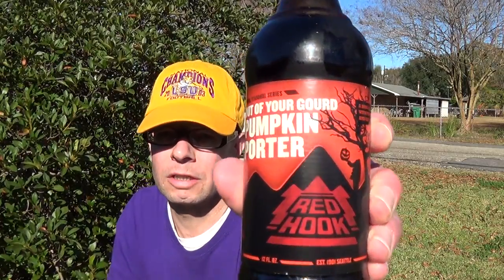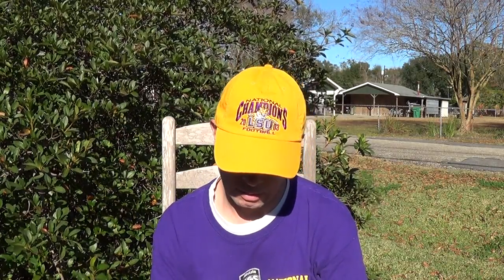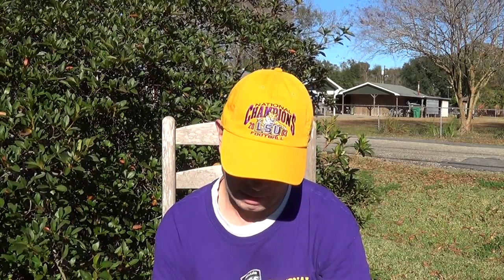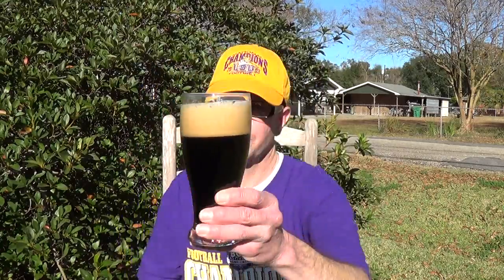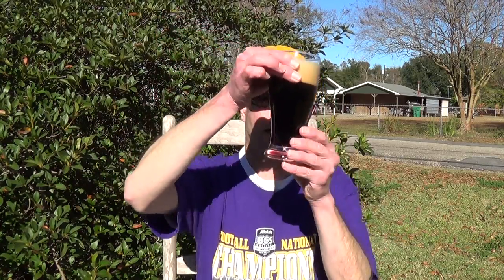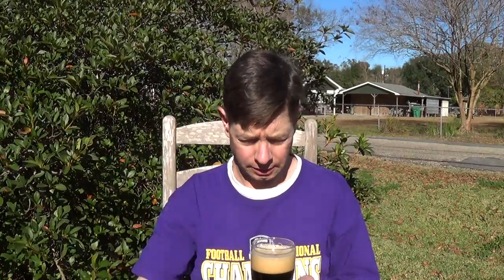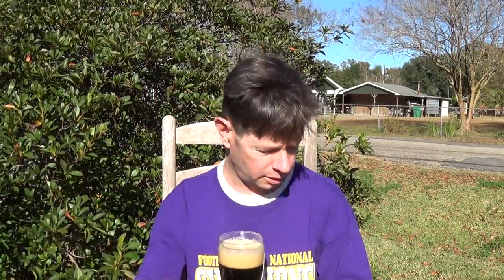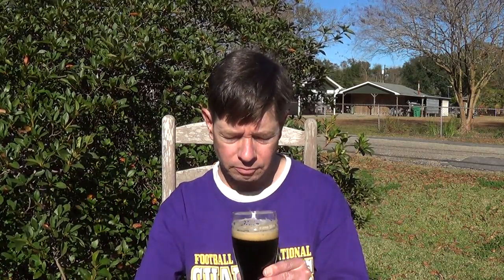Louisiana Beer Reviews: Redhook Out of Your Gourd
5.8% alcohol. 20 IBU. Introduced in 2012. Brewed in Washington.